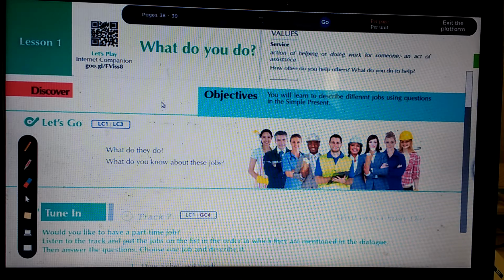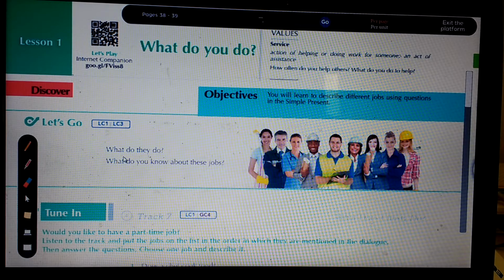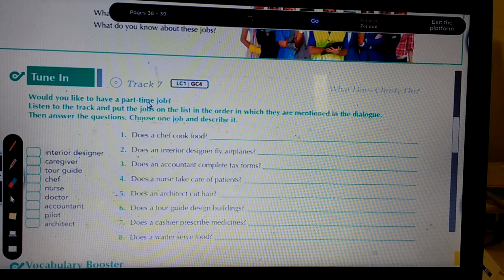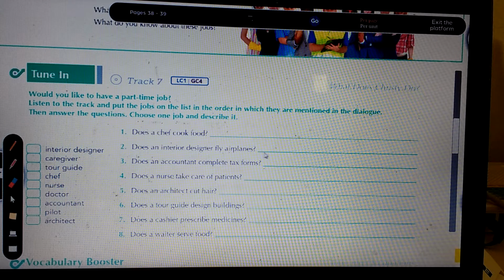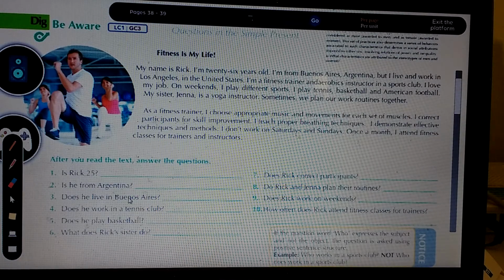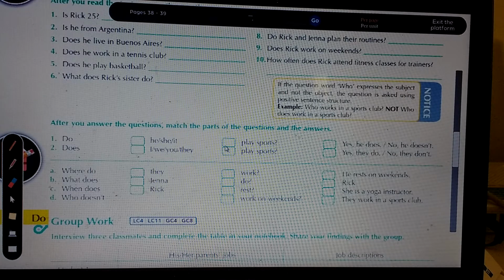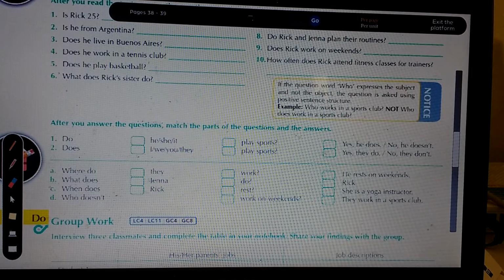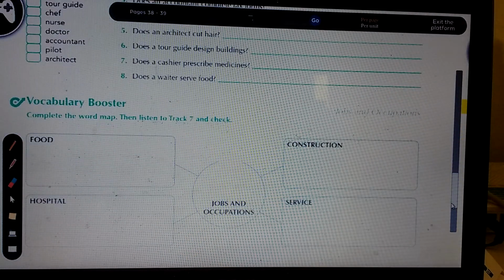Simple present questions